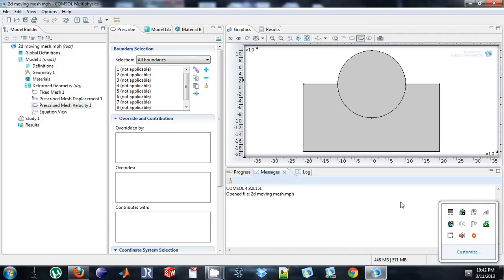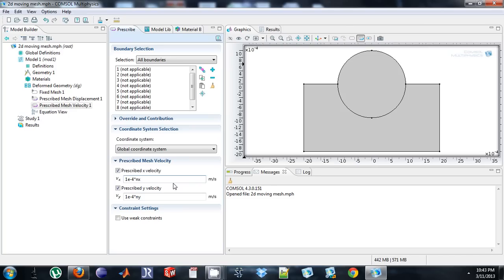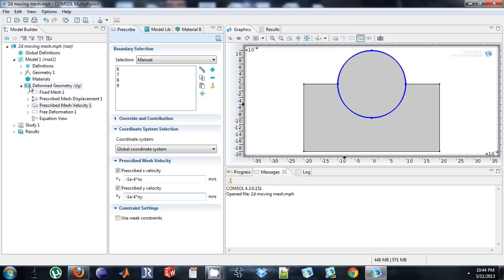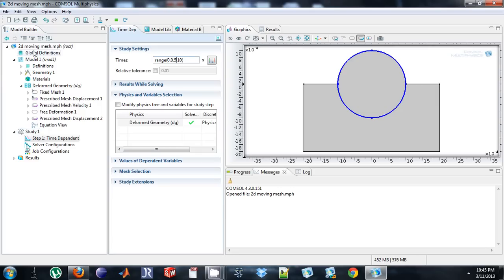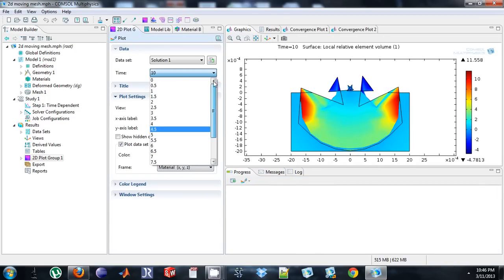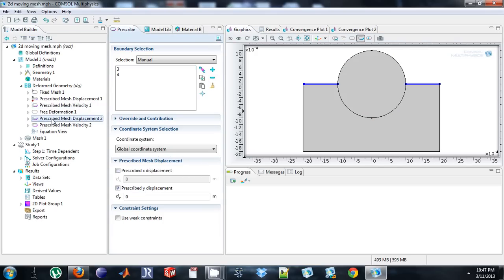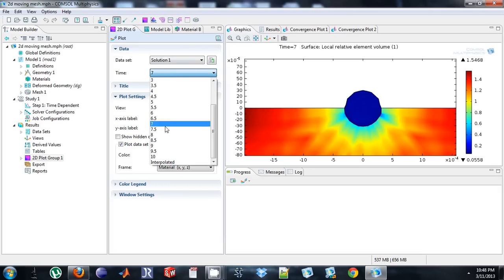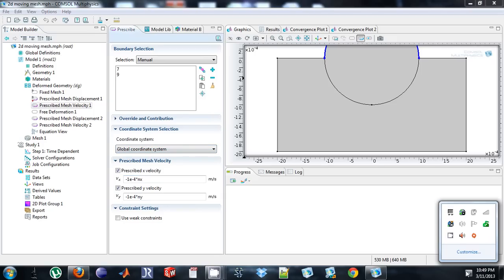moving mesh in 2D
This is the fourth installment of how to do a moving mesh, BUT IN 2D!!  Please watch it all, I do it wrong first and then show you how to correct it